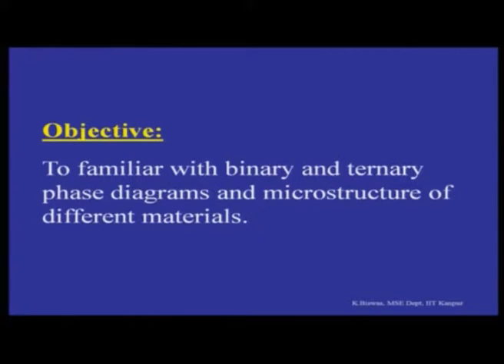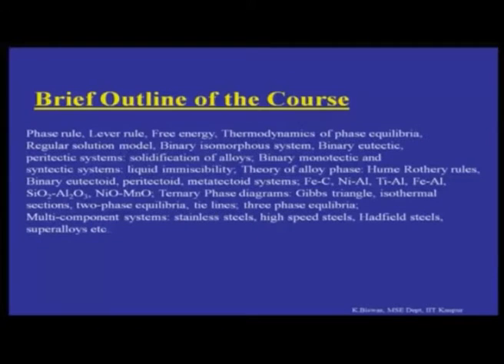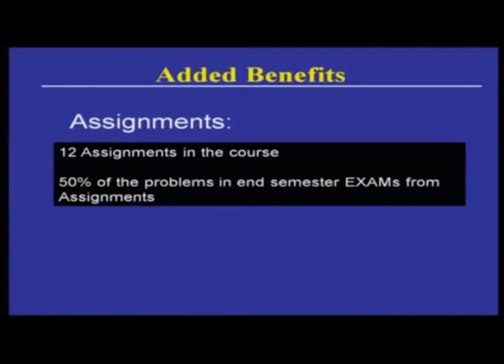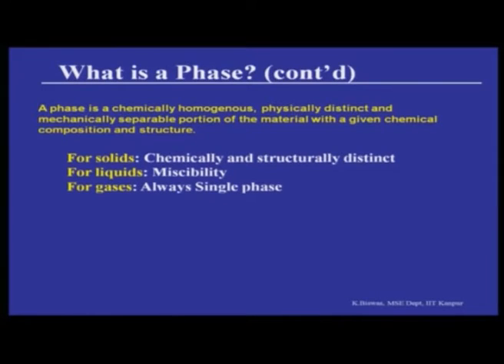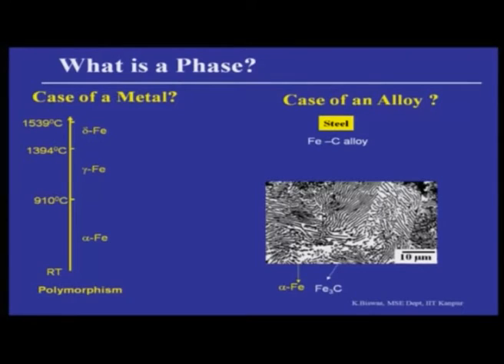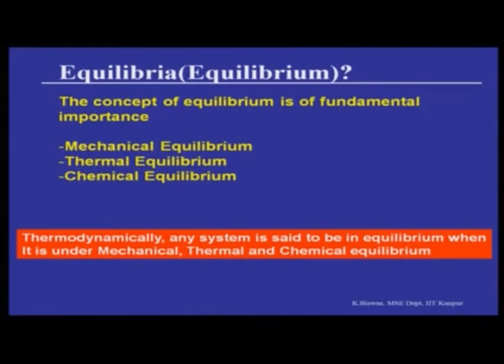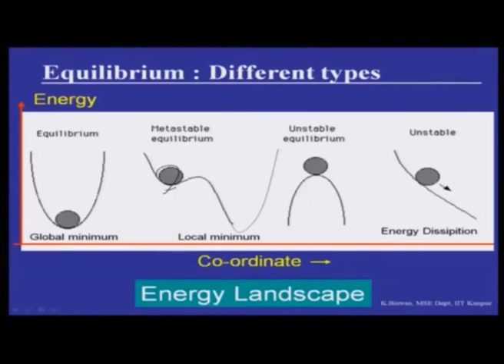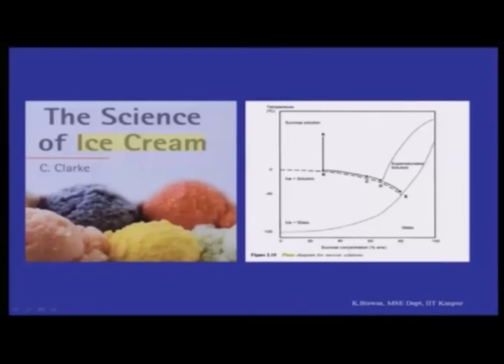Introduction to the course (CH_18)